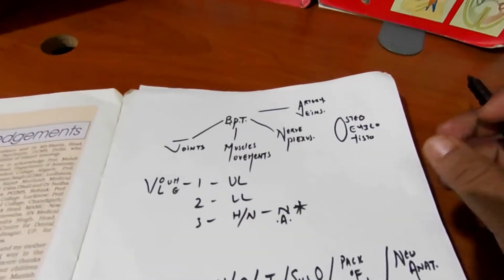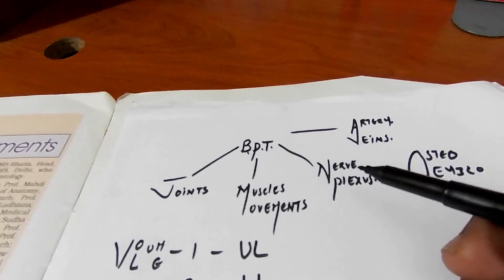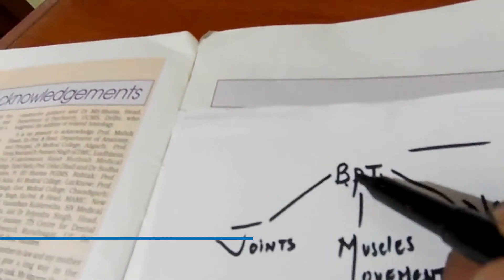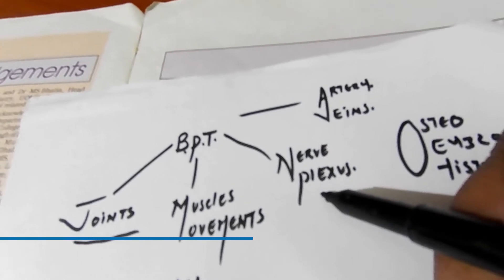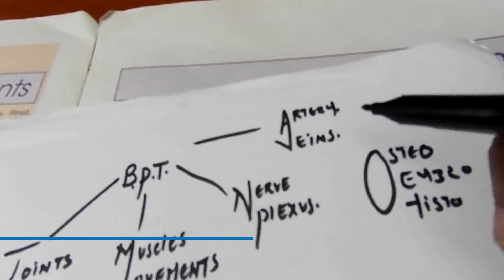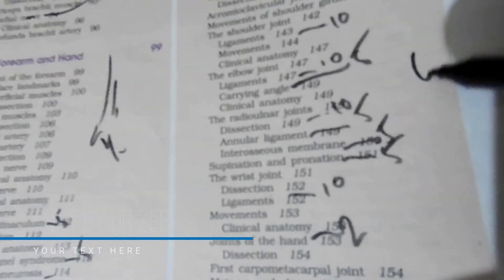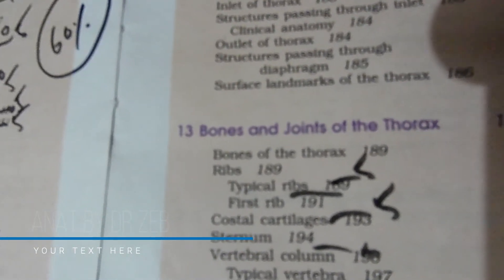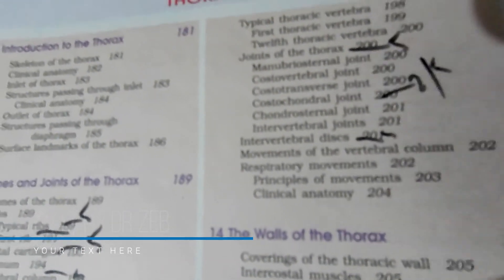FIRST -BPT IMPORTANT ANATOMY QUESTIONS AND METHODOLOGY FOR EXAM--PART 01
THIS IS MADE BY A ANATOMIST WITH 14 PLUS YEARS OF EXP
DO SEE ALL THREE VIDEOS